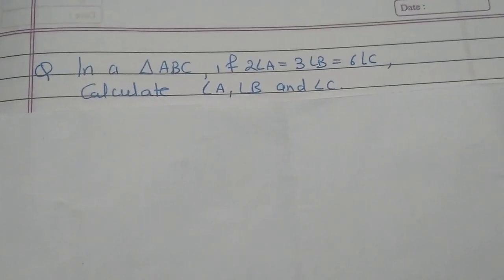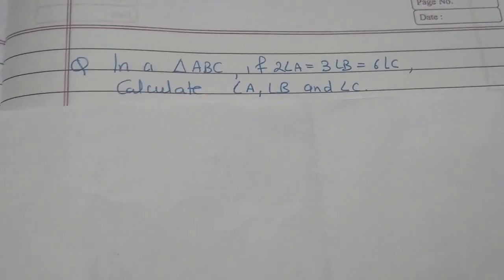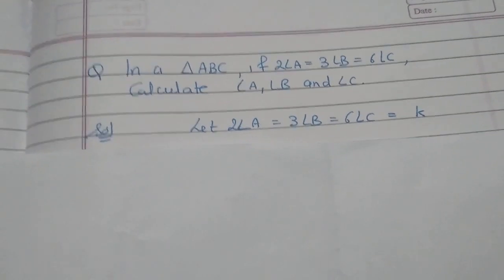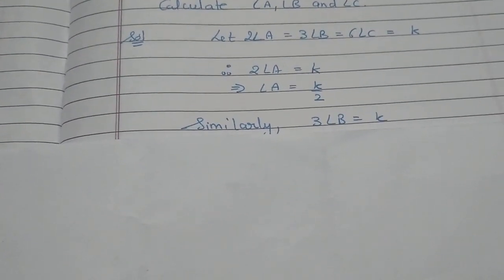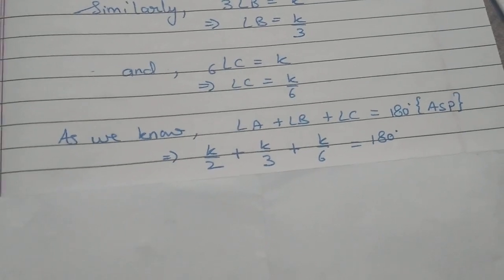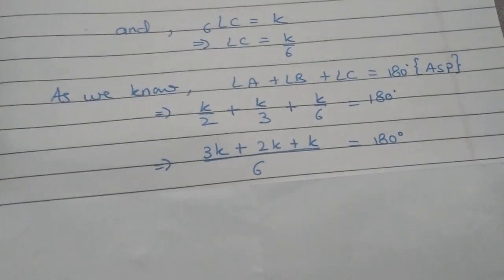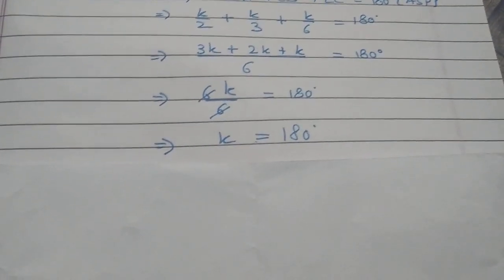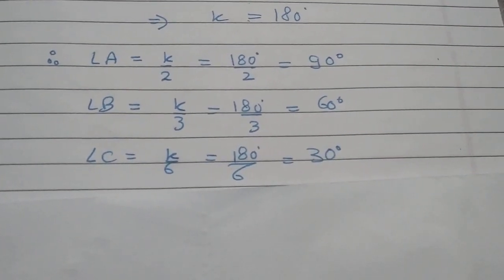In triangle (ABC), 2 times angle A = 3 times angle B = 6 times angle C, Find all the angles.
This video is about the solution of 'In triangle (ABC) ,2 times angle A = 3 times angle B = 6 times angle C, find all the angles'.